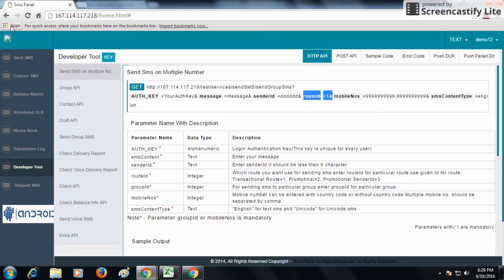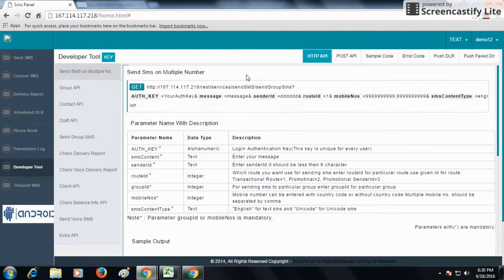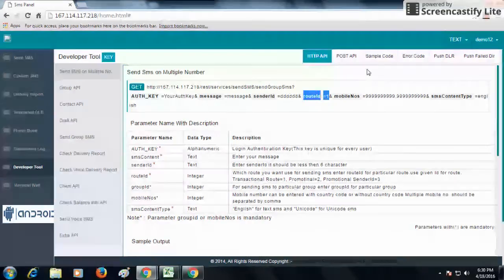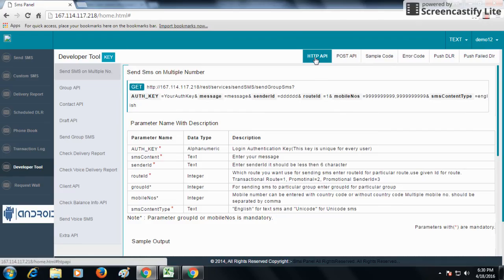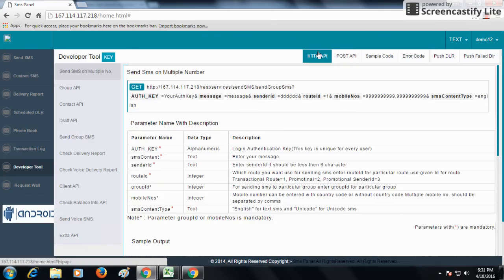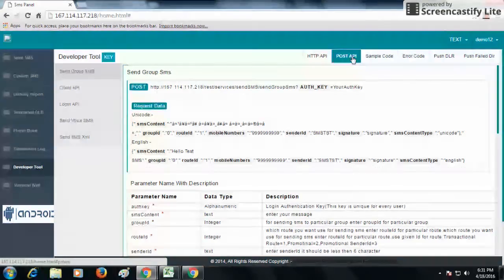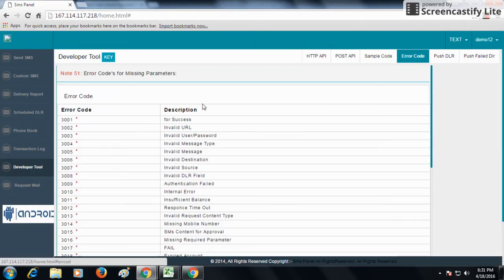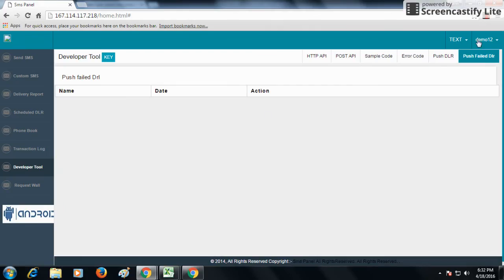Developer Tool in user panel - bulksmsapp.com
HTTP API, JASON API, XML API or GET , POST API  to send sms are keep here.

All ready to use sample code for sending sms are present here.

PUSH DLR setting can be done from here. in shot single place for developer of all their needs.